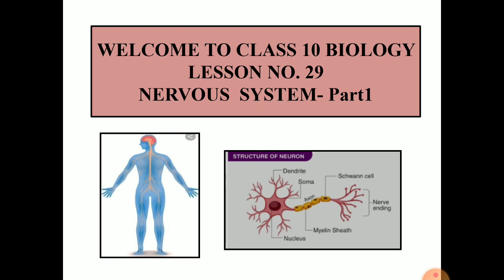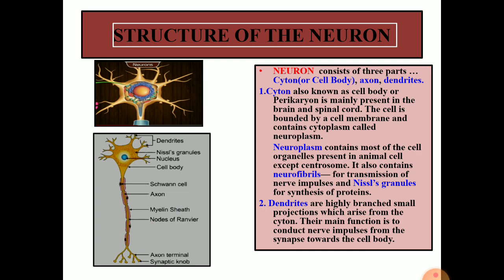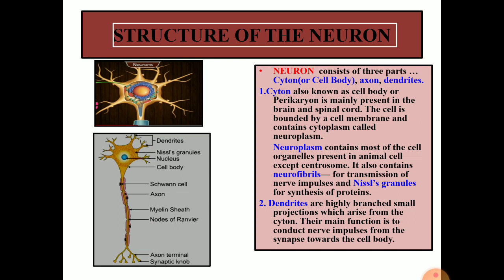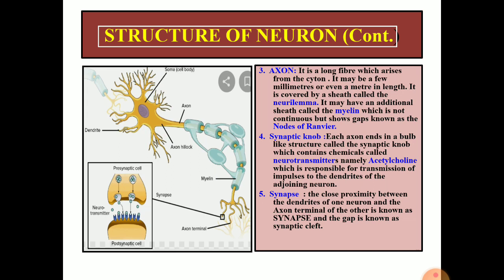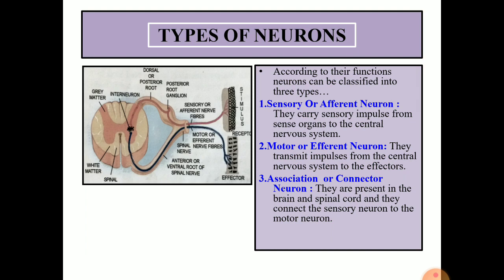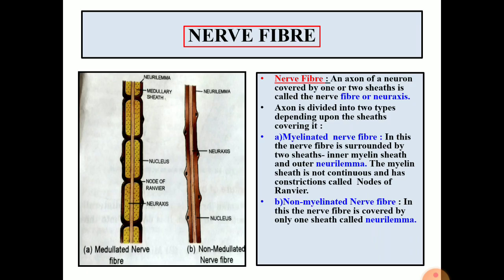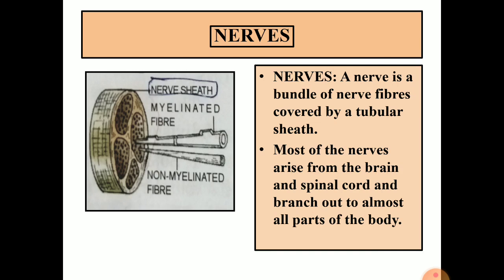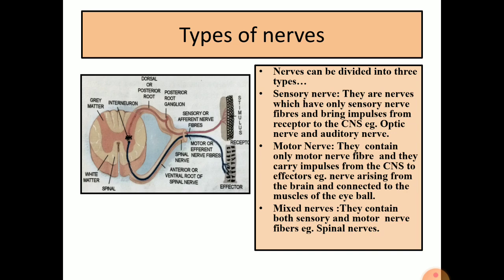Nervous system part 1